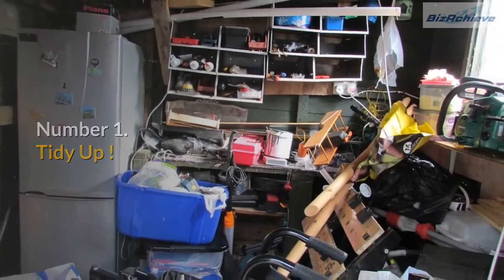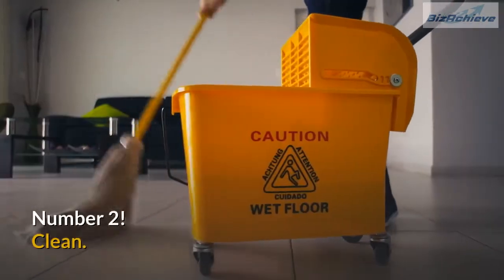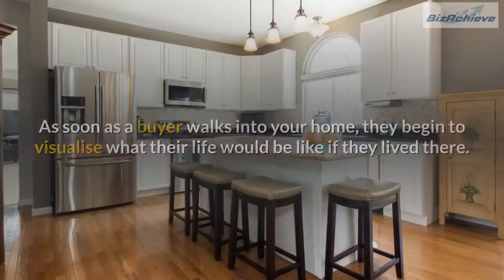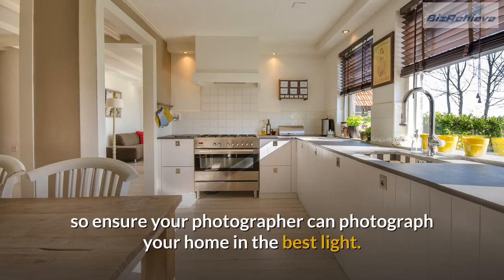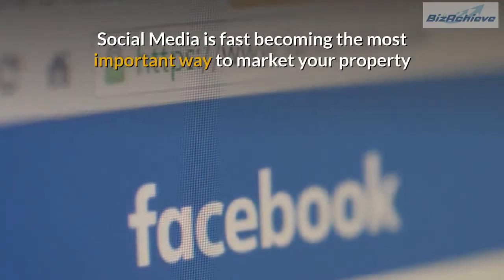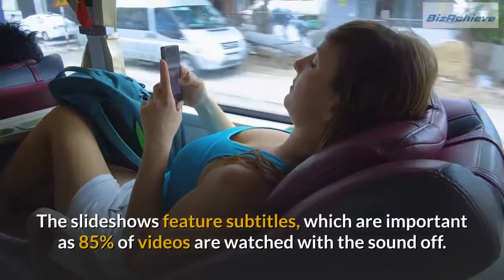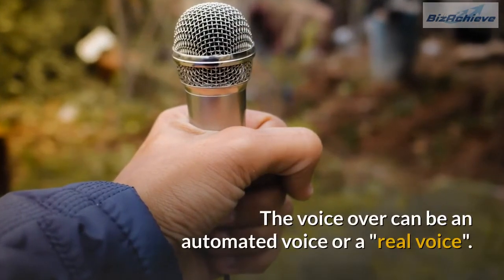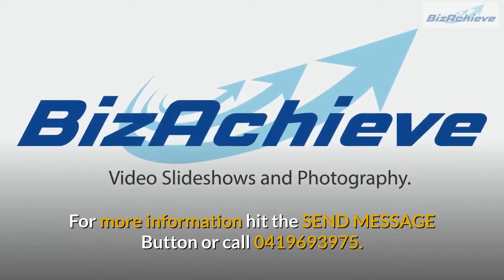Five Tips to selling your Home!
Are you selling your home ?

Here's Five Tips for Selling Your Home.

Number 1.
Tidy Up !

Tidiness goes a long way towards staging a successful open house.

Not only does it help to present the property in the best possible light, it gives off the impression that you take good general care of your property.

Number 2!
Clean. Deep clean your home and carry out any essential garden maintenance before you list your property.

Number 3.Declutter!
Buying a home is the most emotional purchase many people will ever make.

As soon as a buyer walks into your home, they begin to visualise what their life would be like if they lived there. Number 4!Great
Photos. Pay for a Professional Photographer to photograph your property. Real Estate Photography is as much science as art, so ensure your photographer can photograph your home in the best light. Number 5!Video
Slideshow.  Have you agent get a BizAchieve Video Slideshow.

Social Media is fast becoming the most important way to market your property and Video Slideshows have more reach than words and photos themselves.

And importantly the photos, words and subtitles match! So when we are talking about the kitchen, You see a photo of the kitchen!

The slideshows feature subtitles, which are important as 85% of videos are watched with the sound off.

BizAchieve slideshow videos also feature highlighted keywords - which act as a secondary voice, and music.

The voice over can be an automated voice or a "real voice".

BizAchieve Video Slideshows start from just $90.  So make sure you tell your Agent you want a BizAchieve Video Slideshow.

BizAchieve Video Slideshows incorporate Video, Photos, Voice Over, Music, Subtitles, Highlighted key Words for Optimal Social Media reach!